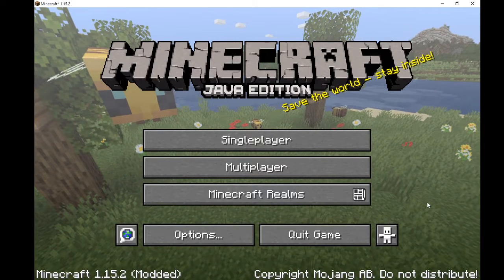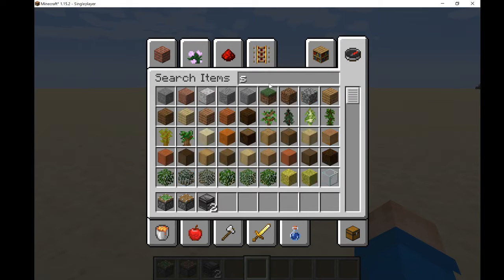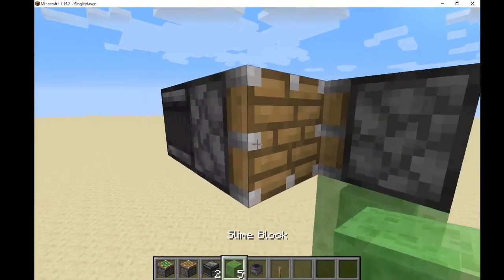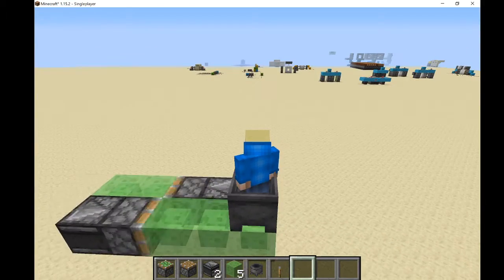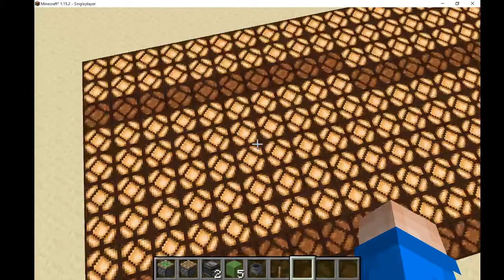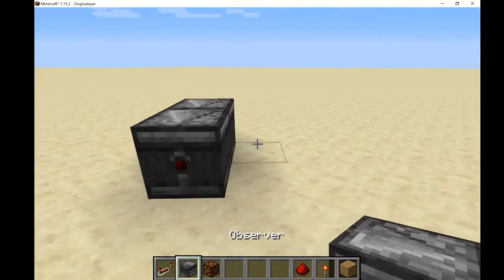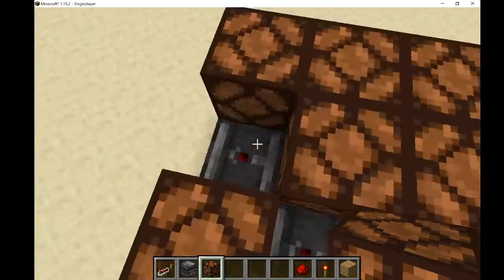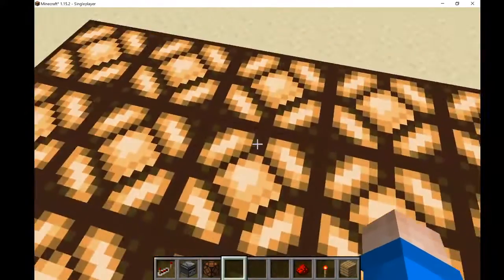How to make a slimeblock flying maching and disco dance floor!